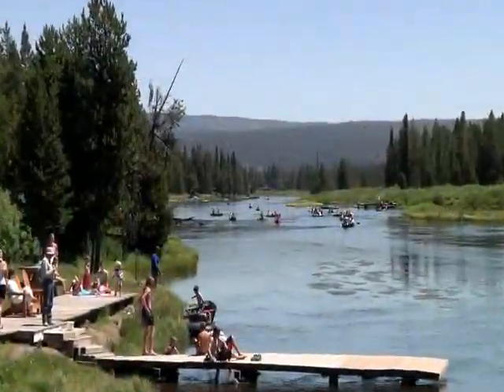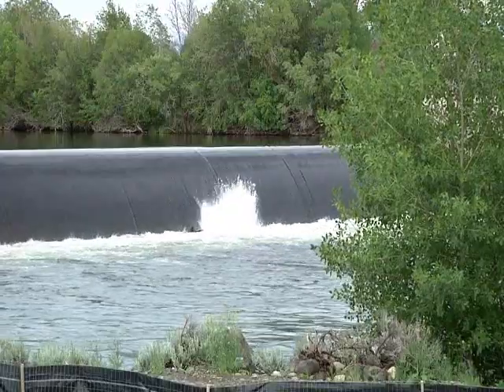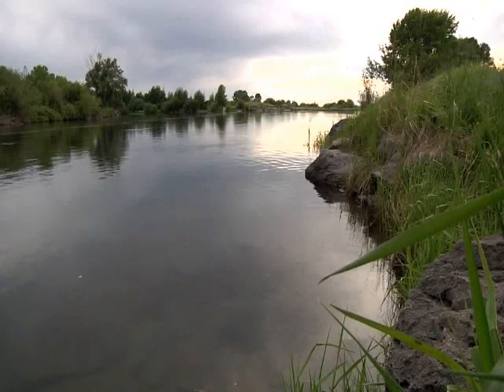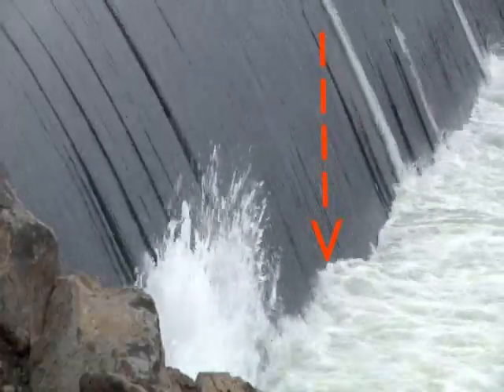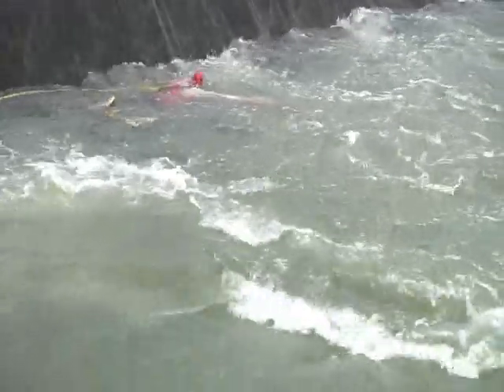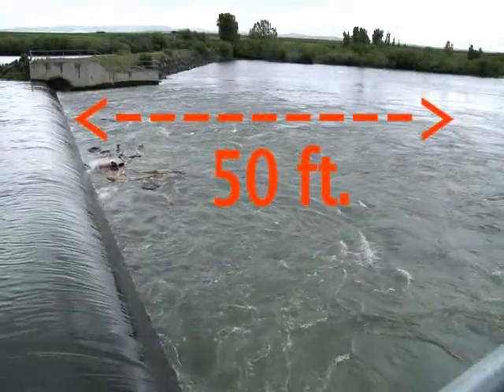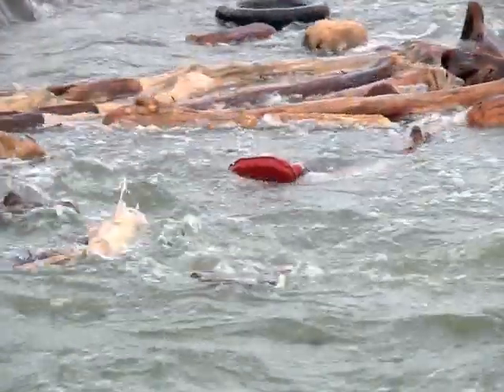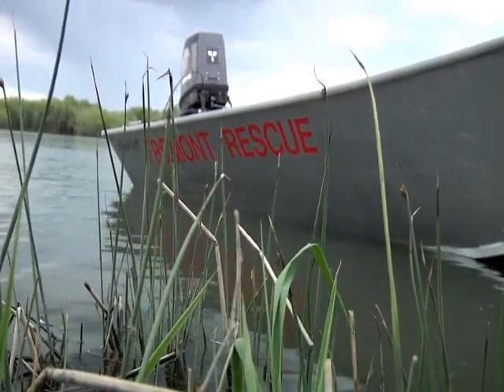Over The Edge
Low-Head Dams